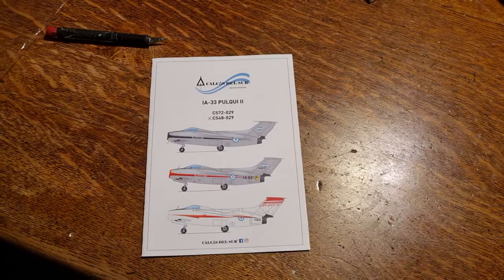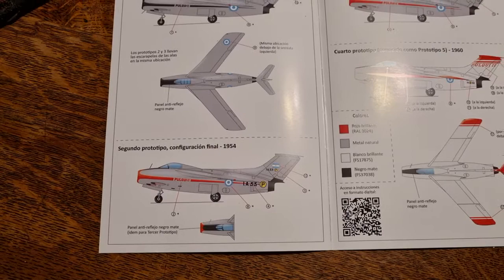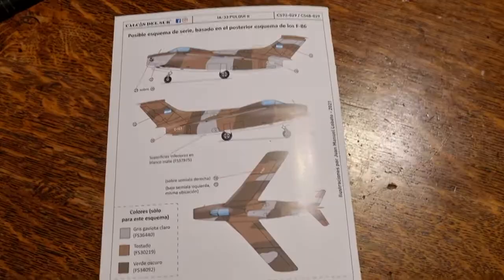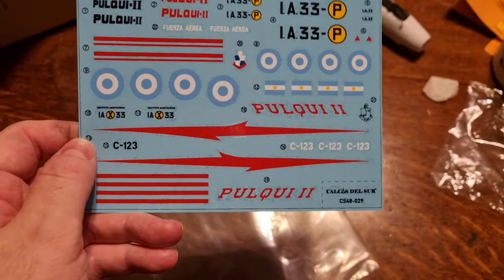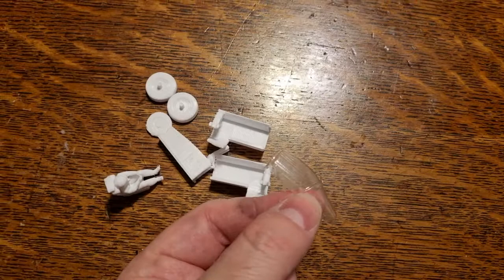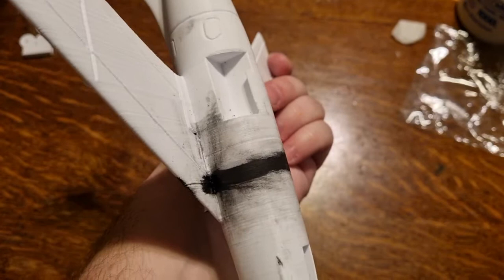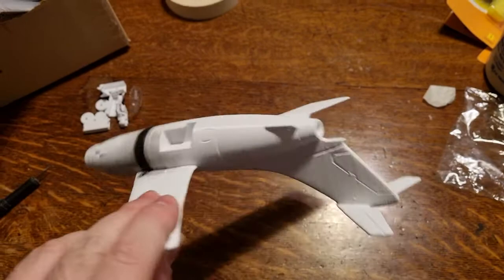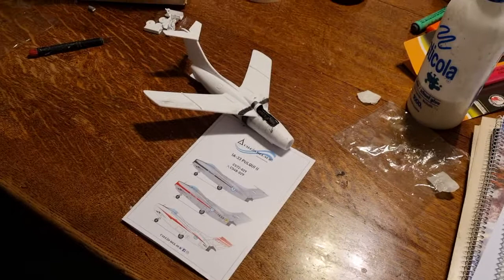Preview: Kosmosur 3D's I.A.e Pulqui 2 in 1:48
Re upload because I forgot to add the tags for the video.

The Pulqui 2 traces back it roots to the never manufactured Ta 183 of Hans Multhop and Kurt Tank during WW2.
After the war ended, Tank took the plans of the Ta 183 and escaped to Argentina, where he worked for  I.A.e and competed with Norberto Morchio in the design of a new native Argentinian fighter jet. The plane suffered from a lengthy development stage (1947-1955), and when the fifth prototype flew, Argentina suffered a coup d'etat against Perón, sealing the fate of the aircraft.
The fifth and last prototype (the first four were destroyed) is preserved in the Museo Nacional de Aeronàutica in Buenos Aires.